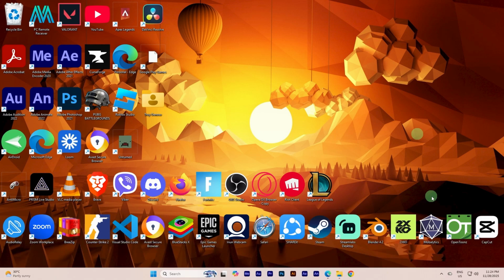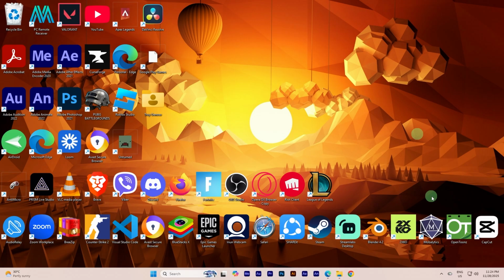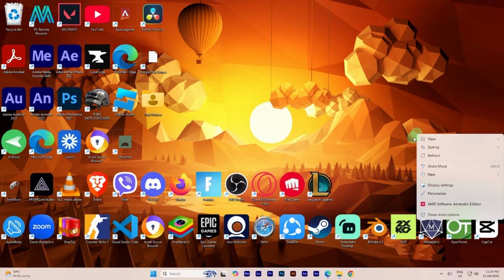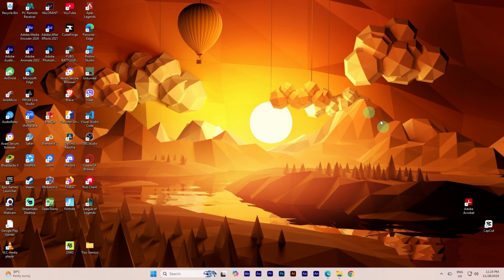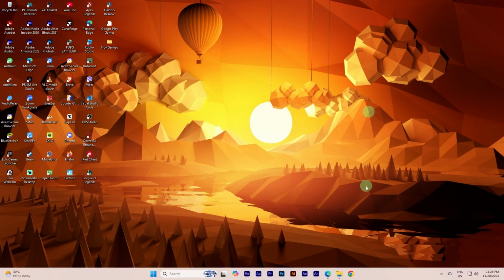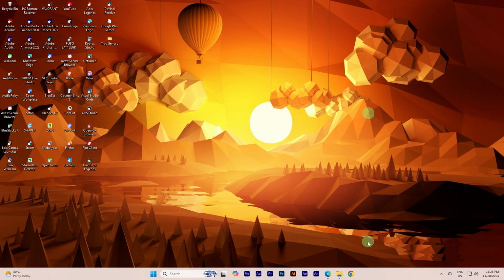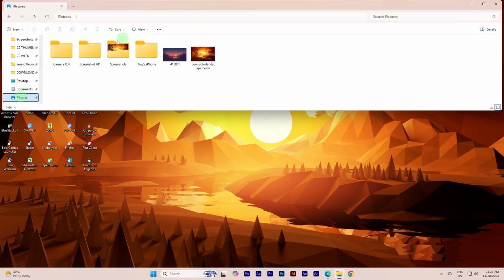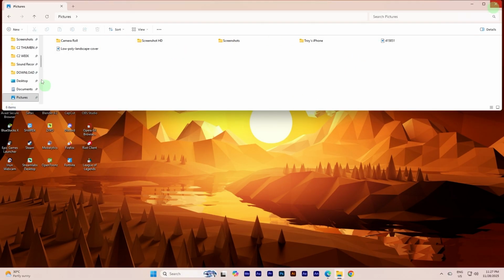How To Make Computer Desktop Icons Smaller (Quick Guide)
This brief guide will show how to make computer desktop icons smaller. Use this method to change the size of your PC desktop icons in just a few clicks.